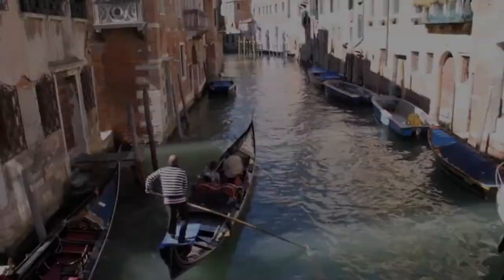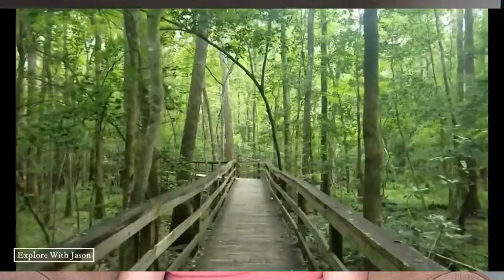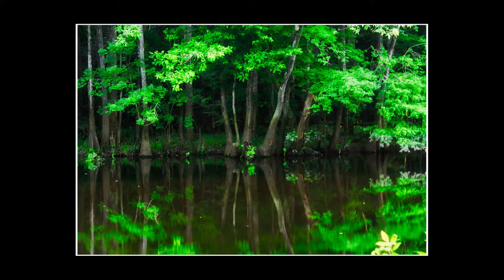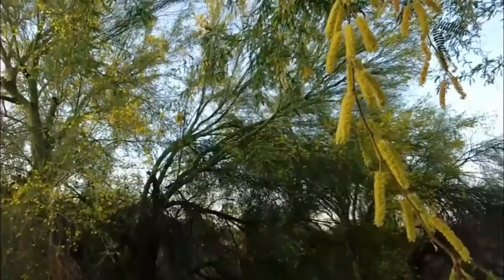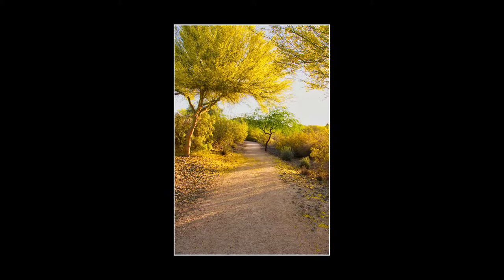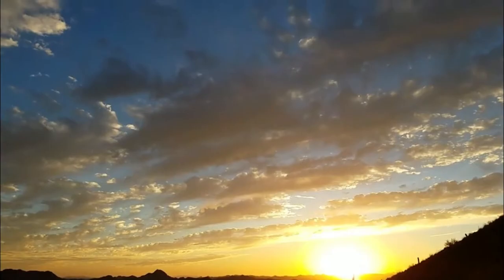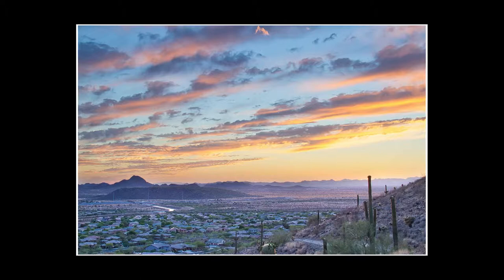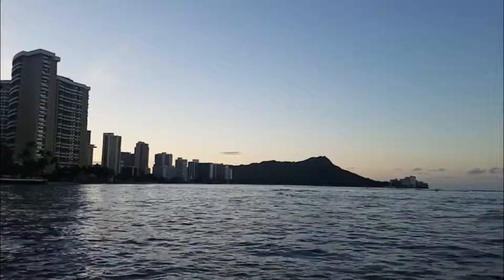April 2019 Stock Photograph Report. What is Selling in Stock Photography April 2019.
Selling your images in the stock photography world can help you bring in a little side cash.  Here is my monthly report on some of the images that I have sold in April.